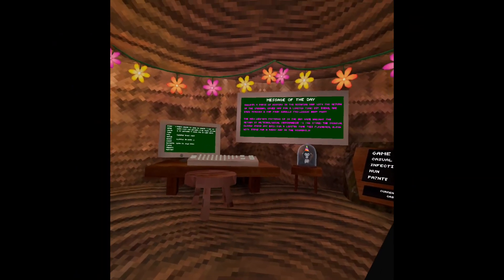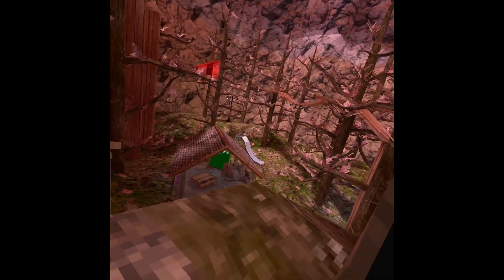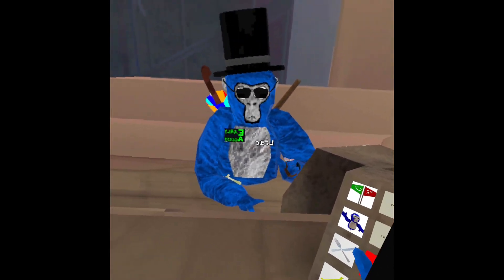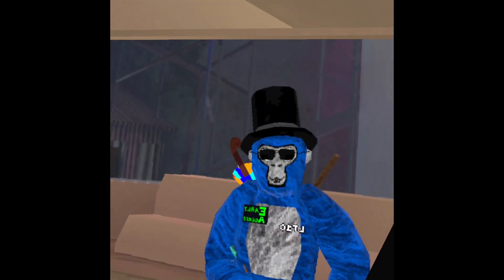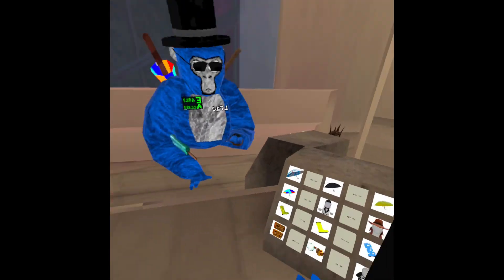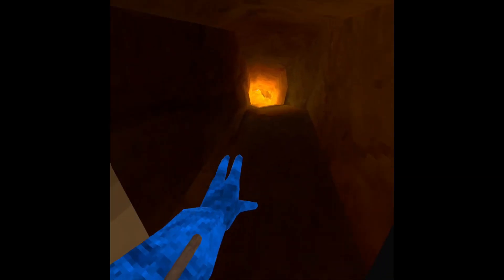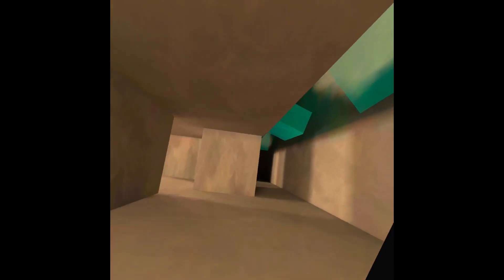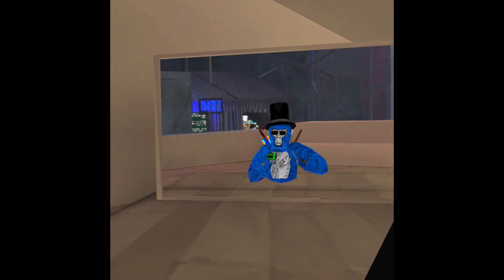Gorilla tag's weirdest update